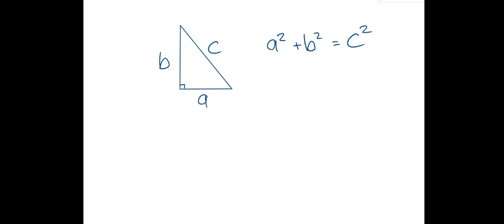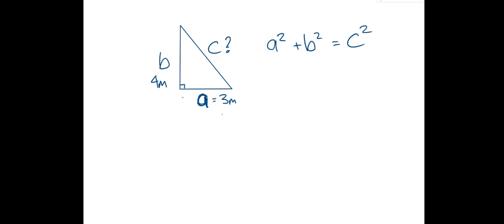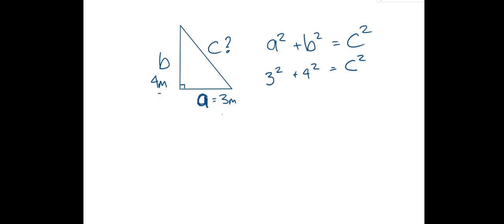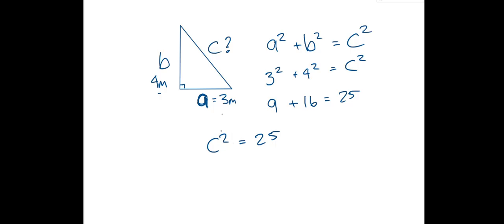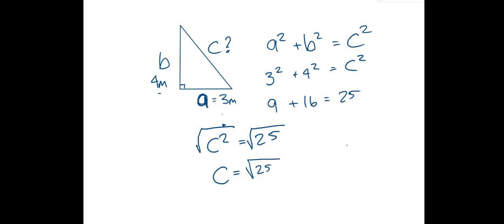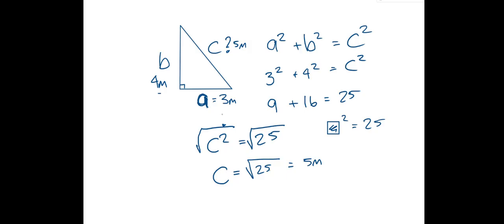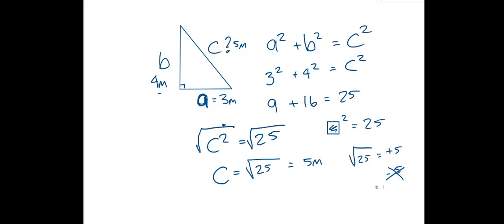All The Algebra You Need for NCEA 1 Pythagoras example of squares